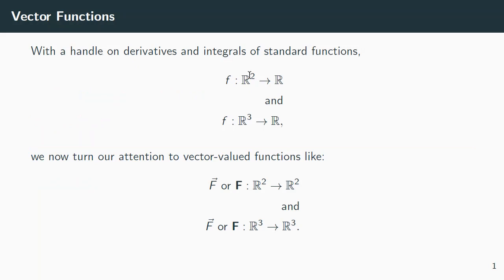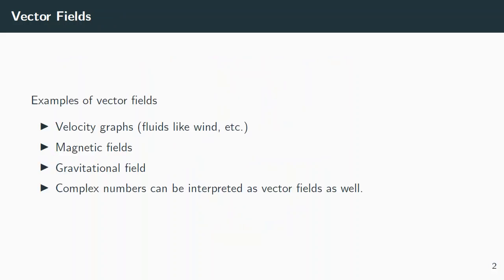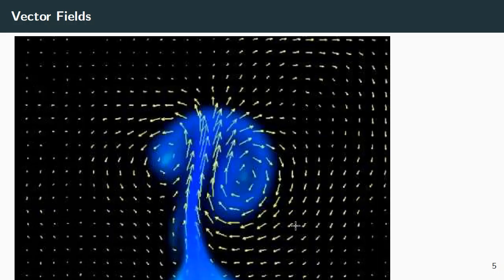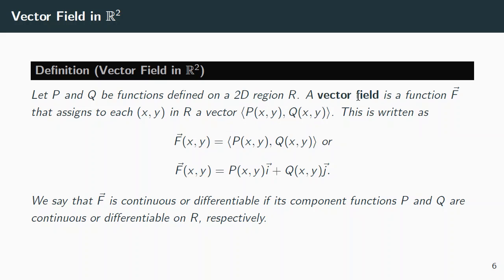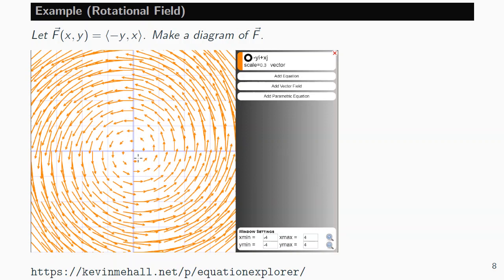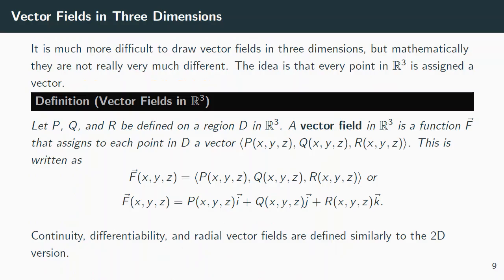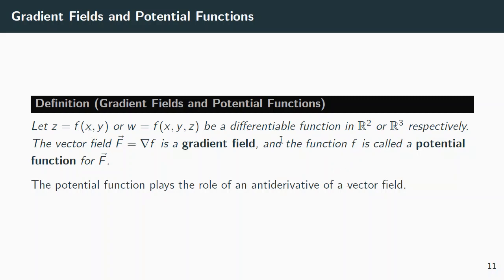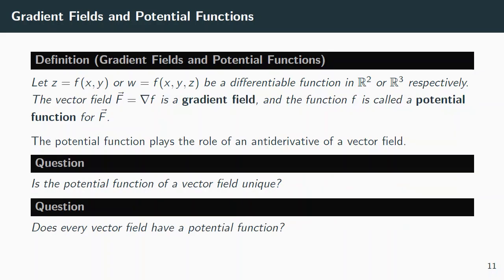Multivariable Calculus: Vector Fields (16.1)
What are vector fields in multivariable calculus?